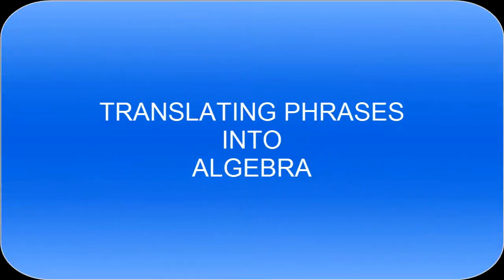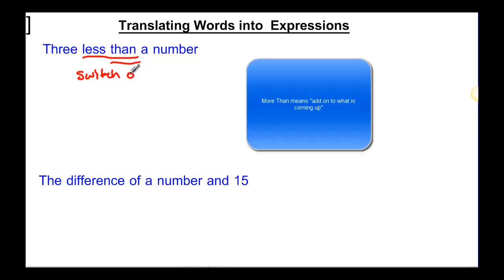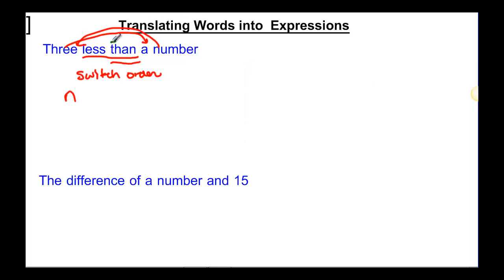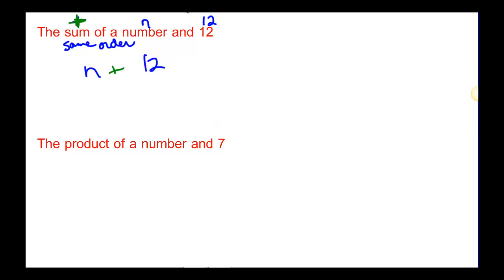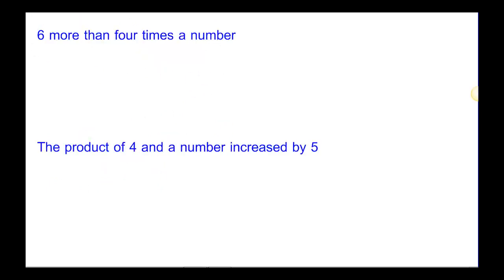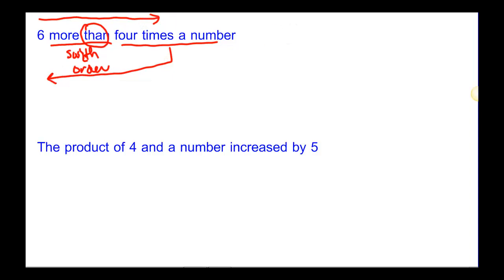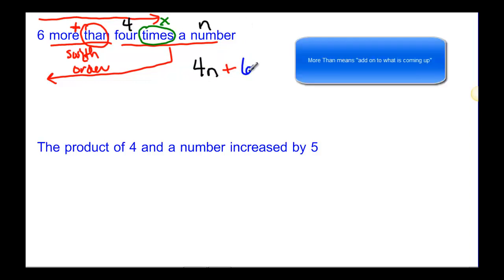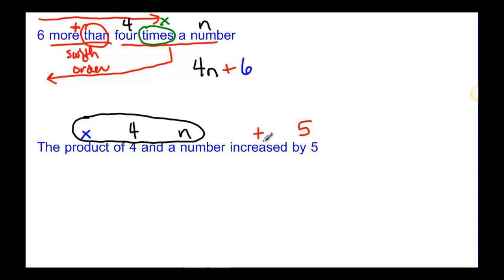097- 8 TRANSLATING PHRASES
This video goes through tips on translating phrases into algebra.